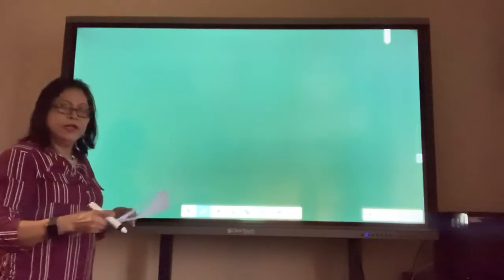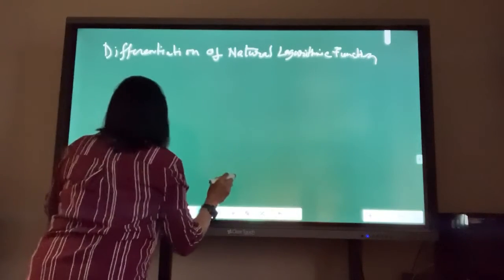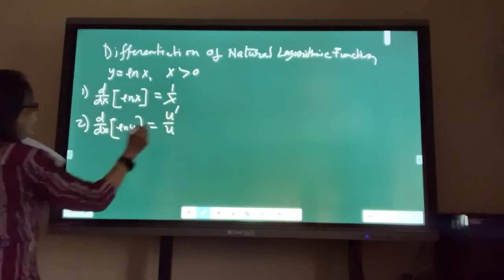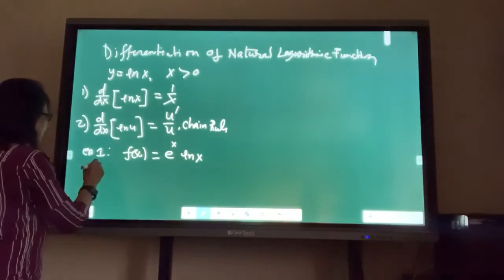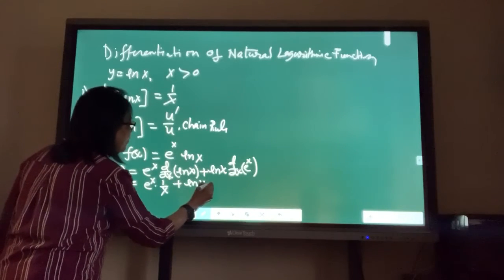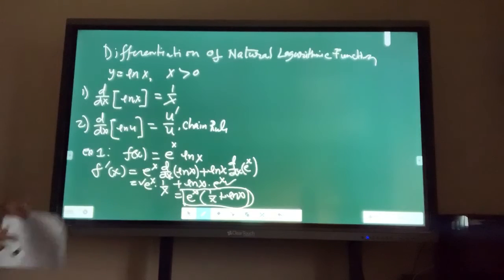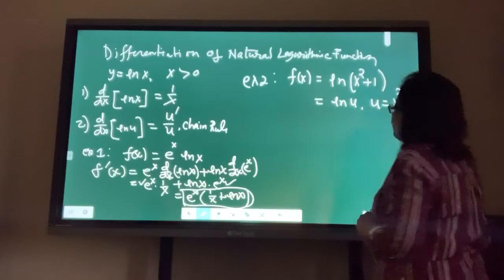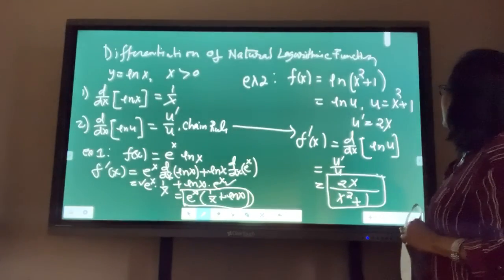Differentiation of Logarithmic Functions